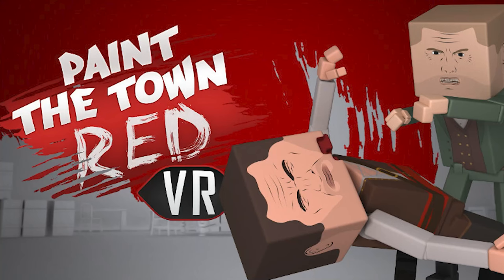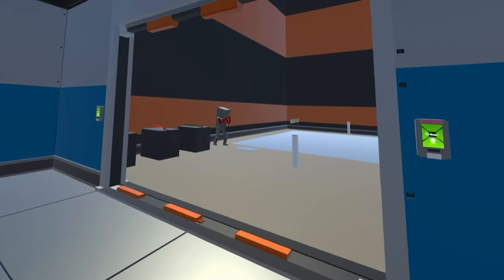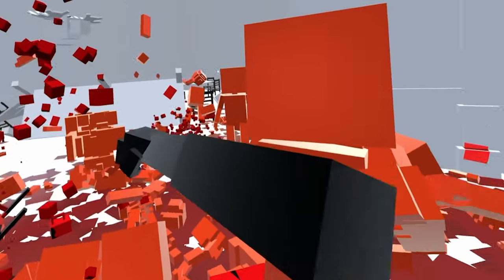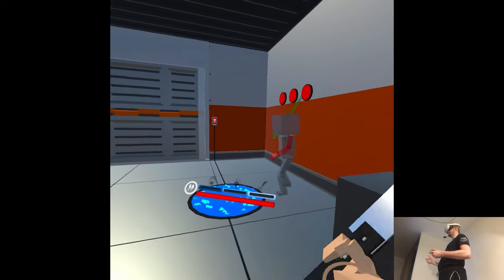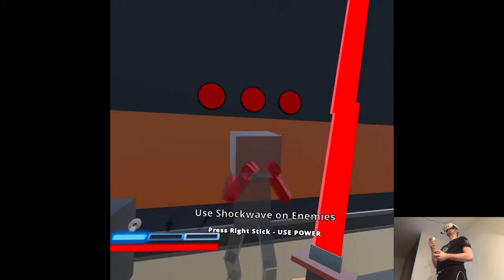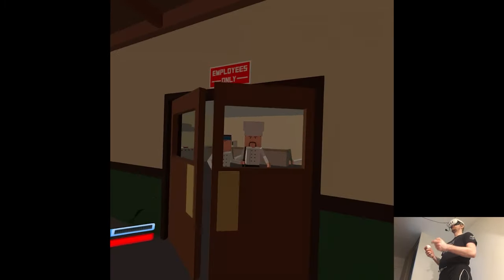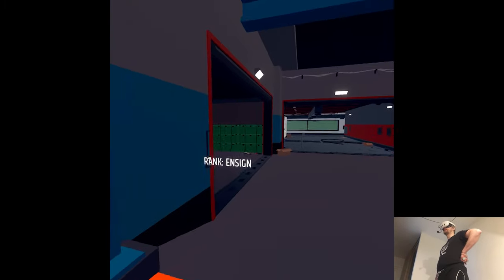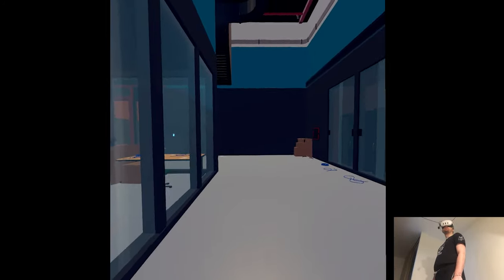OVERVIEW - Paint the Town Red VR | Part X Gameplay | Meta Quest 3 VR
Hi

Woop woop, let's go with the releases!

0:00 - Intro
1:45 - Gameplay
18:00 - Thoughts

Short PC specs:

i9-9900KS
RTX 2080ti
32GB RAM 3200MHz
2TB SAMSUNG 970 EVO PLUS M.2